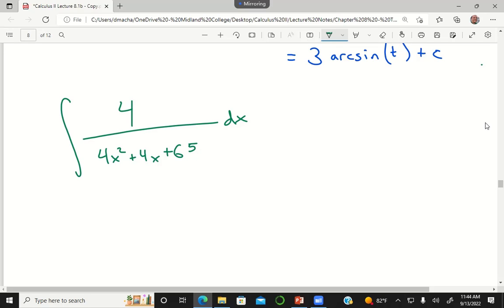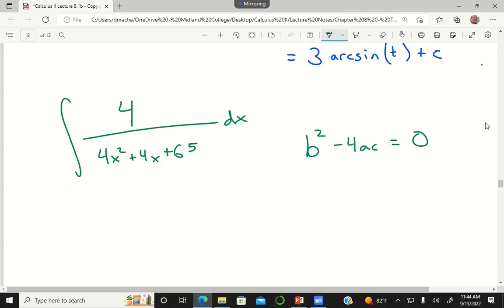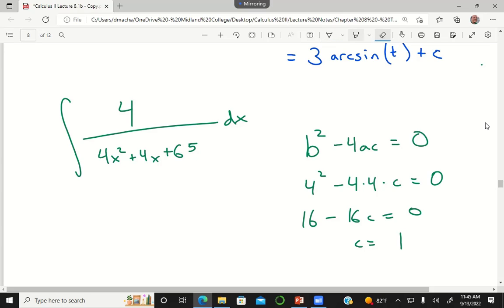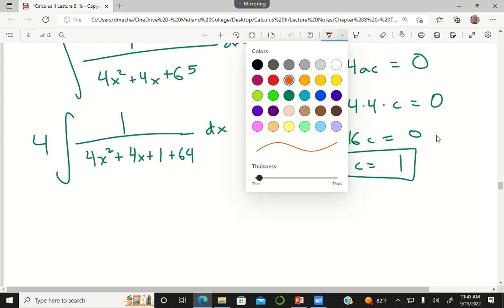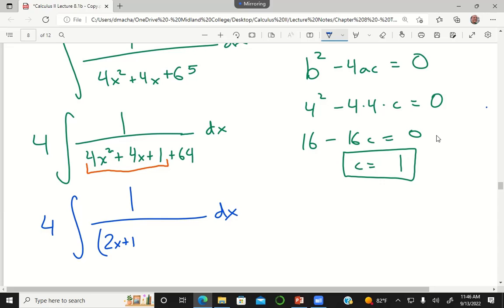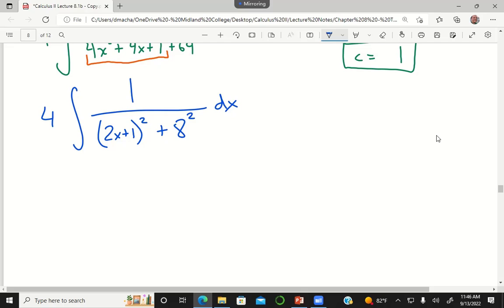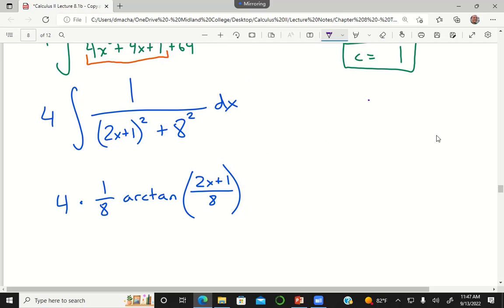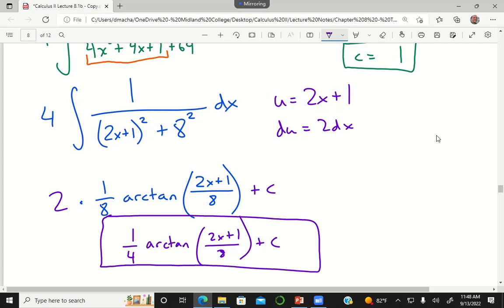Calculus II Completing the Square Ex 2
A lecture recording from my Calculus II course.